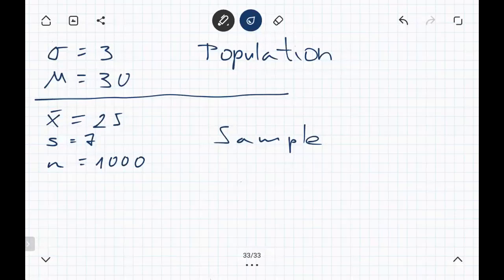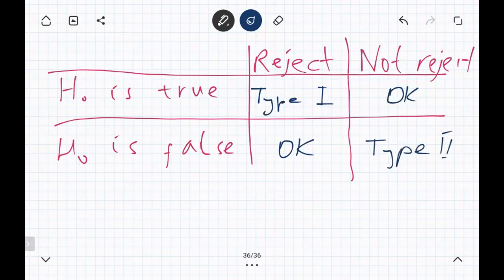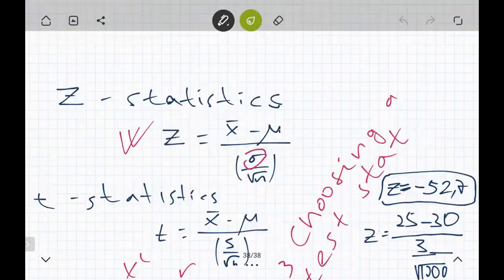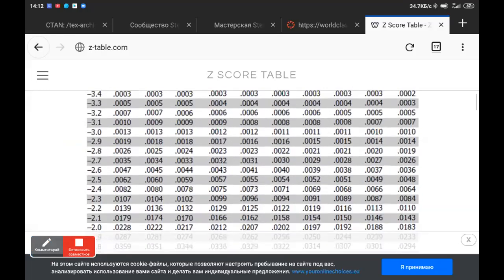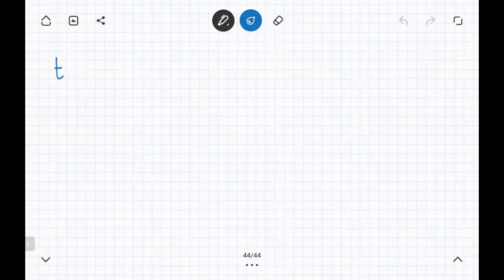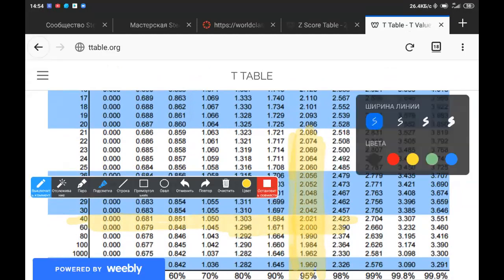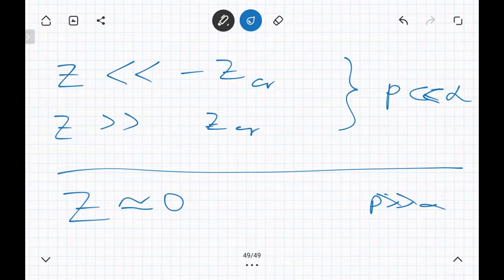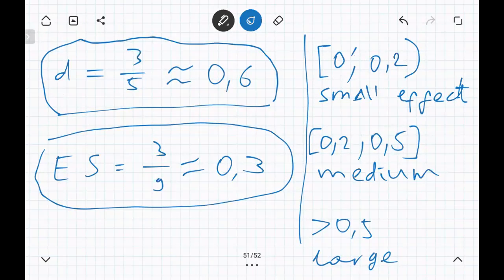One-sample test of a hypothesis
Here we look into how to test a hypothesis for the sample mean using z- and t-statistics, as well as learn about a p-value and effect size.